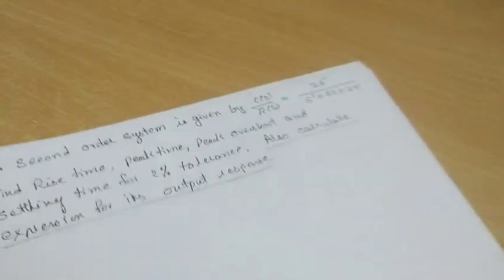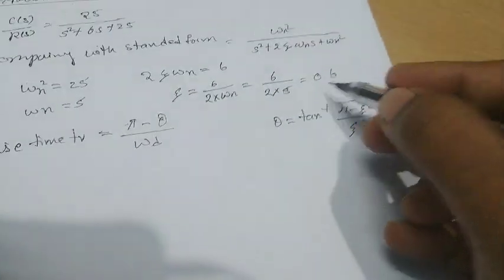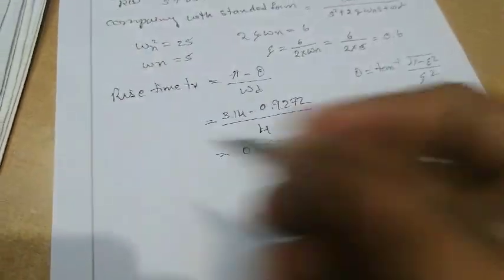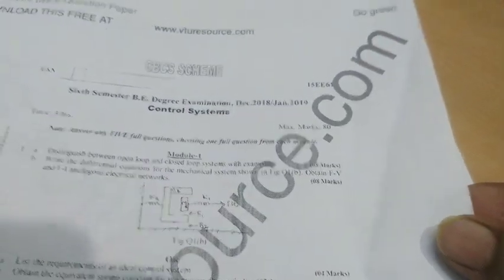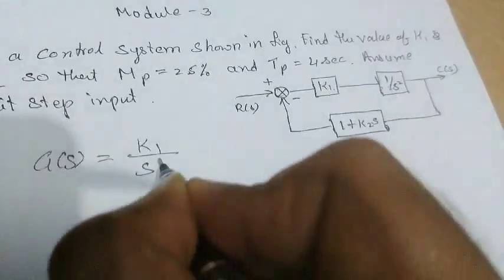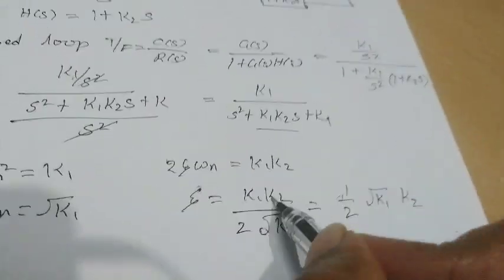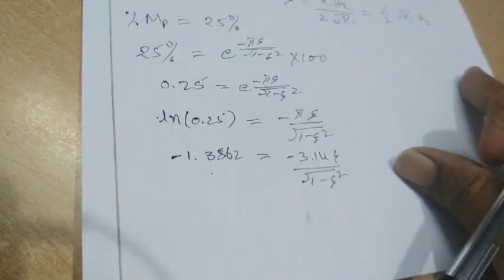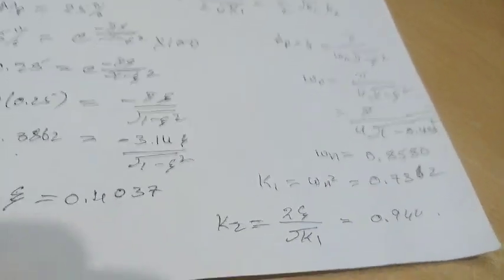Problems on Time Response analysis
University Question Paper Problem